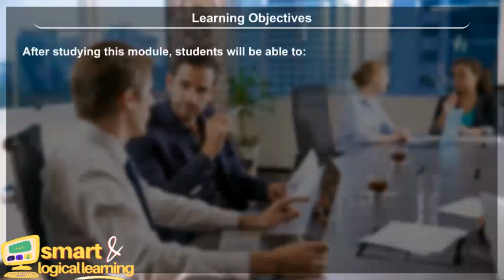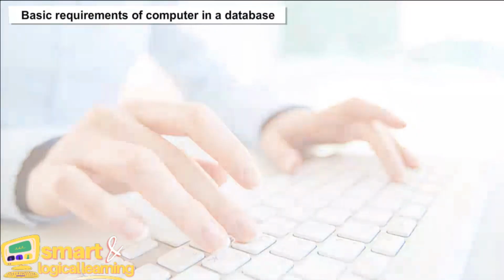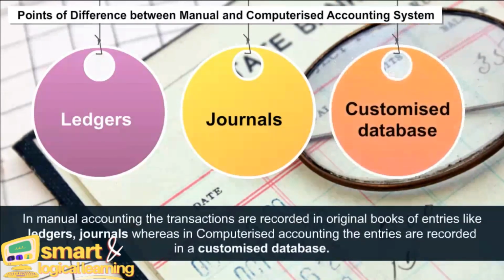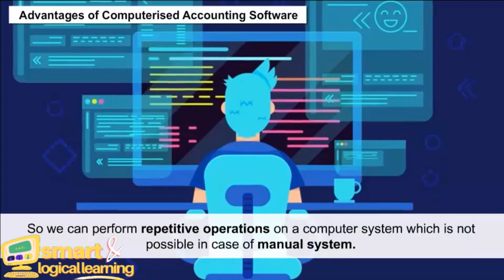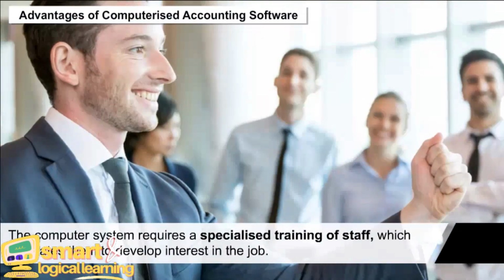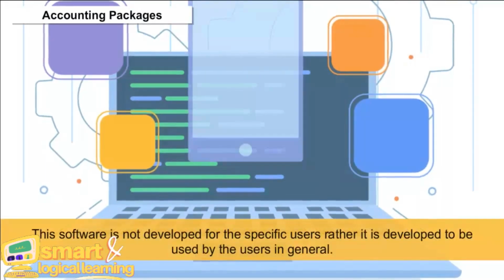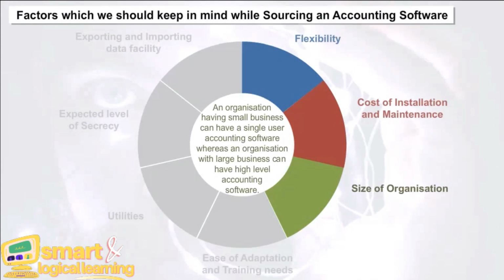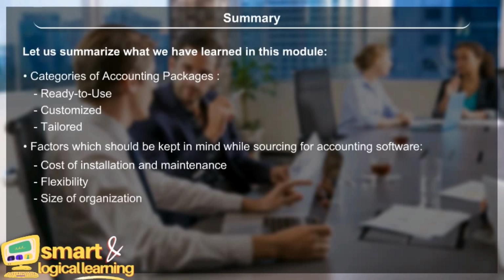11 Commerce Accountancy 13 Computerised Accounting System